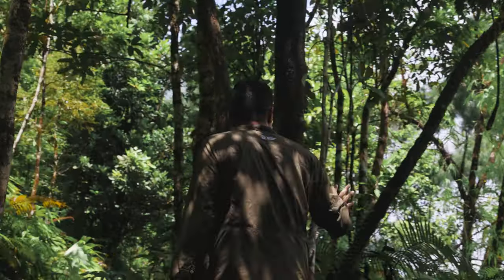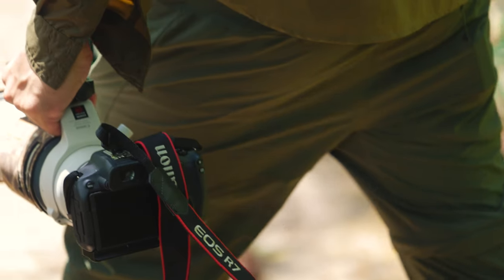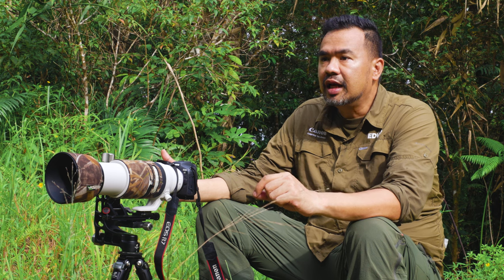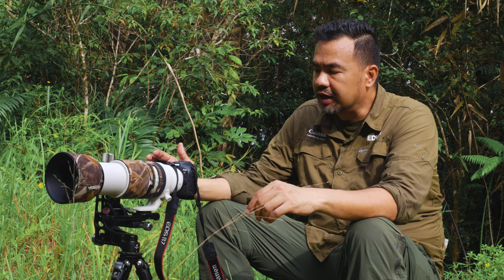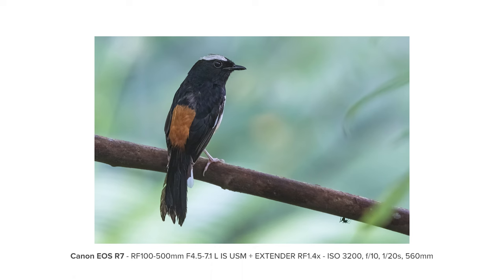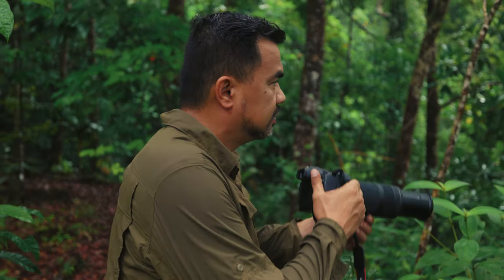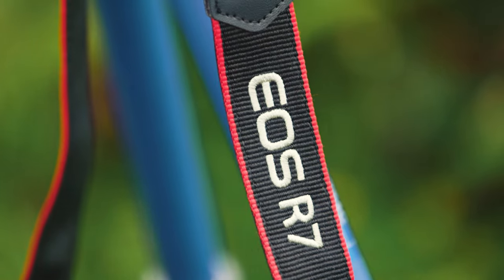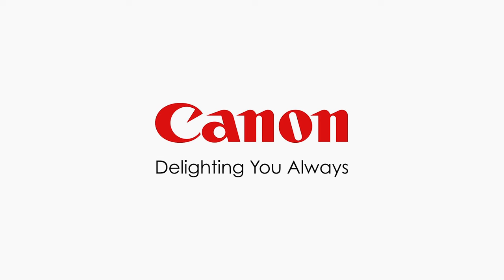Canon EOS R7 with Edwin Martinez - Bird Photography with the new EOS R7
Explore the wild with CanonCrusaderofLight, Edwin Martinez featuring the action-packed Canon EOS R7‼️

Watch how the EOS R7 works inside the forest for bird photography!

Canon YouTube channel is a platform focusing on camera and printer basic tutorials, current events at Canon Philippines, printing, photography/videography advice through live streaming programs such as Canon Talks PH and Canon Digital Masterclass, and content creation using our cameras, new concept cameras, and printers.